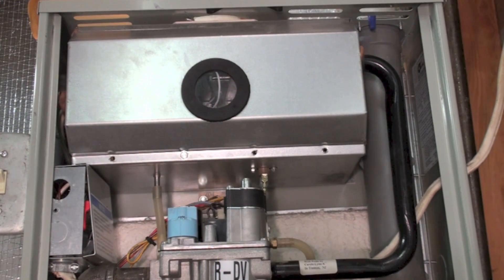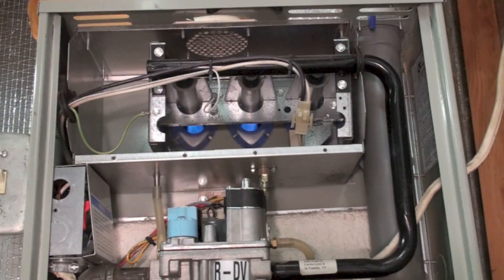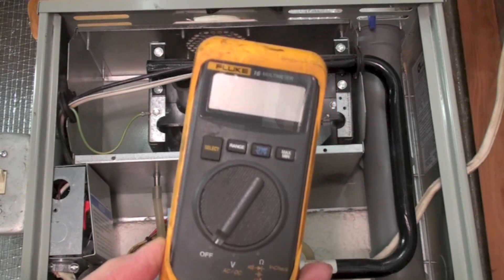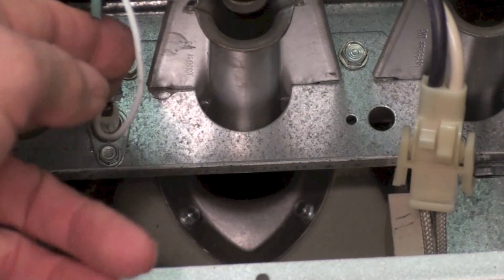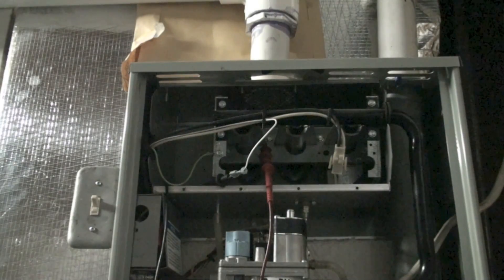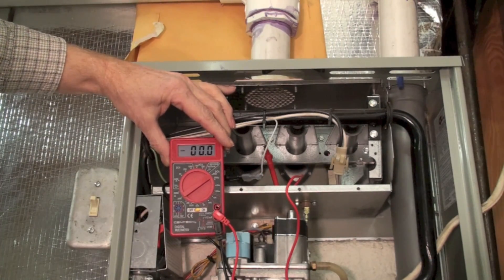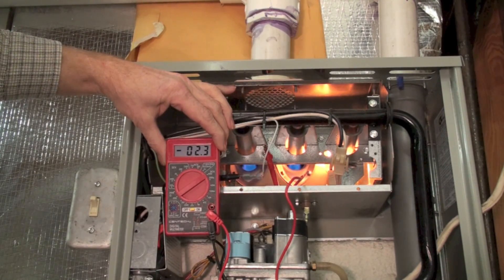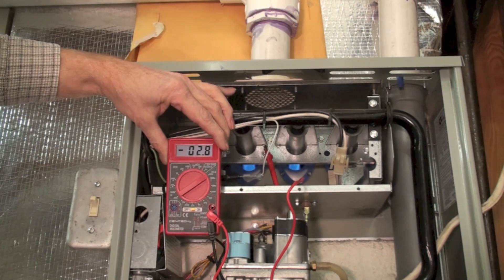How to check flame rod with cheap meter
This one compares a very cheap meter with a good one when used to test microamps on the gas furnace flame rod.  The cheap meter is not recommended for professional use but can be used by a homeowner or someone who does not commonly work on gas furnaces.